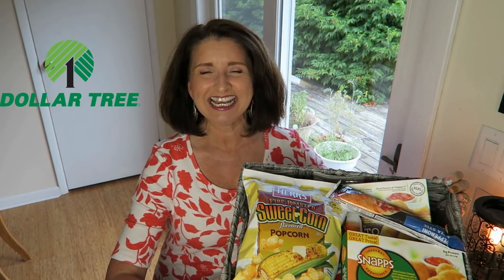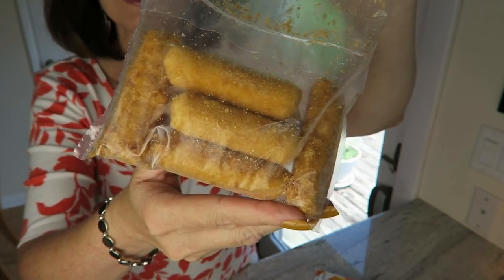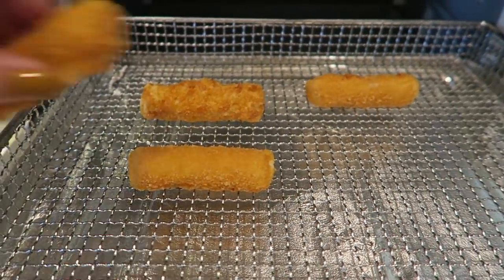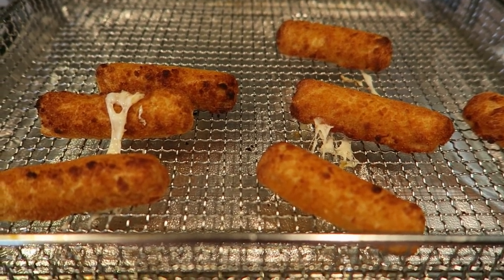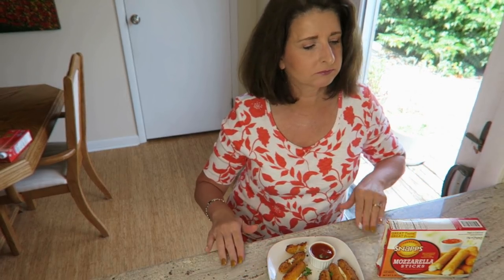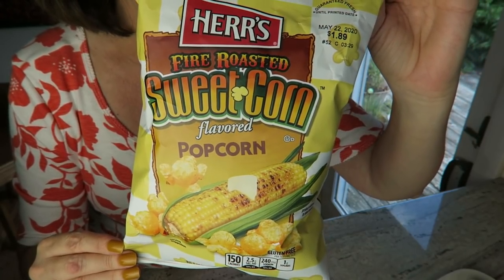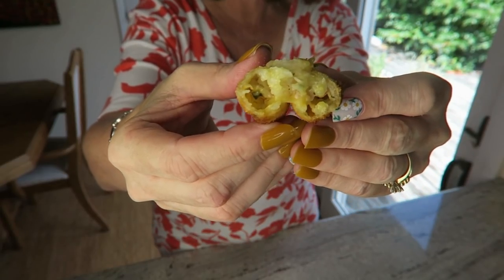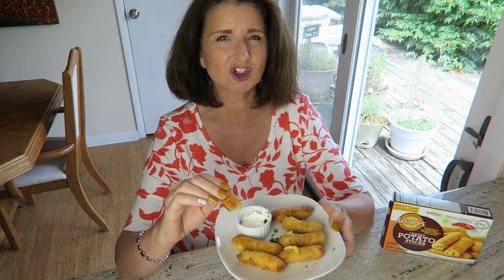Dollar Tree Frozen Food Taste Test & Review Let's Cook!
Hi Guys – thanks for stopping by!  In today's video we are going to cook and taste test frozen food items from Dollar Tree!  I will also share some fun Dollar Tree Summer Table settings with you.  At the end of the video – for those of you that are interested – I will also share my “Outfit of the Day – Over 50”.  All of these pieces are from Walmart!

Dollar Tree Frozen Foods Reviewed:
Snapps Mozzarella Sticks
Snapps Loaded Potato Sticks
Herrs Fire Roasted Popcorn
Red Baron Sausage Scramble
Bakers Best Baked Soft Pretzels
Snapps Cream Cheese Pepper Bites
Jennifers Garden Spring Rolls
Alice’s Caribbean Kitchen Jamaican Spicy Beef Patties
Tombstone Pepperoni Pizza Stick
Lobster Roll

Air Fryer Shown:

Outfit of the Day:
Time & Tru Top
Sold Out Online but still In-Store!

Time & Tru Pull on Short

Time & Tru Fedora – In-Store Only

Time & Tru Beach Bag
In-Store Only